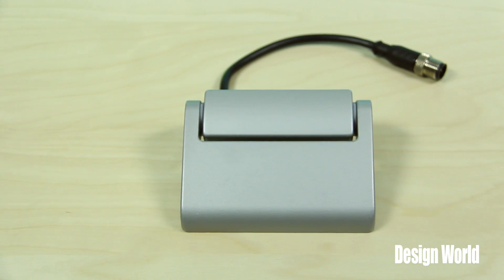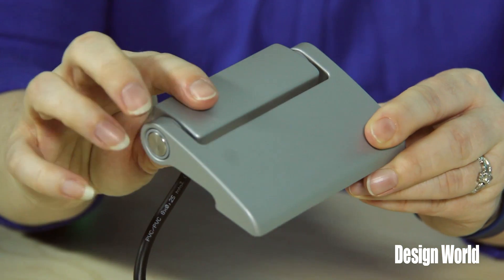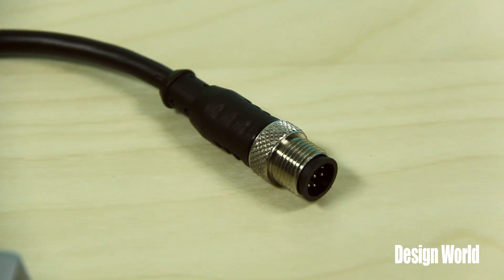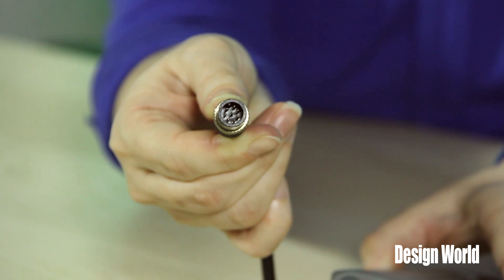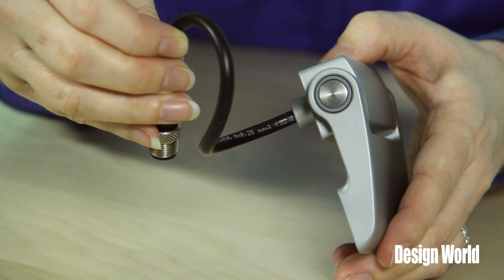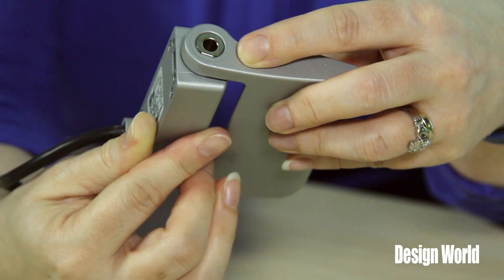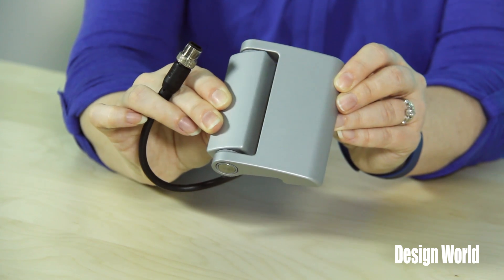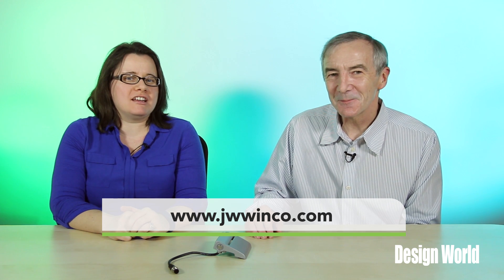Electrical switching takes these hinges from ordinary to state-of-the-art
Design World's Senior Editor Mary Gannon and Executive Editor Lee Teschler take a look at zinc die-cast hinges from J.W. Winco. Unlike standard door hinges, these feature an electrical switching function, with three separate contacts built into it two normally closed and one normally open. They change state when someone opens the door, making the hinge part of a safety system. When a door opens, the contact state is changed, thus interrupting any dangerous power levels in the cabinet via another I/O module. They are available with 8-pole M12 connectors, a connector style that is widely used in Europe and which is becoming more widely used in the United States. They can be specified with a Type A, B, or C cable assembly design.